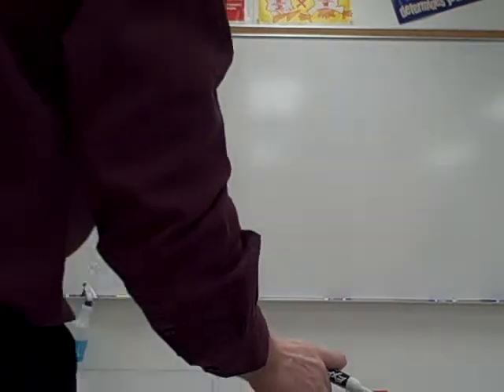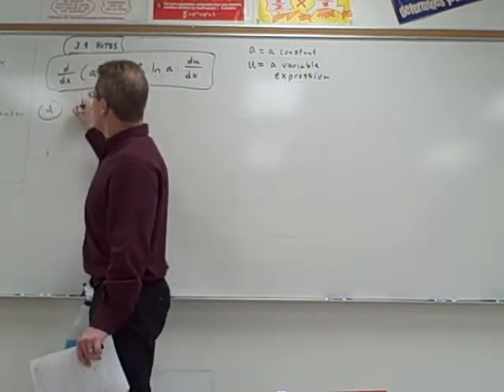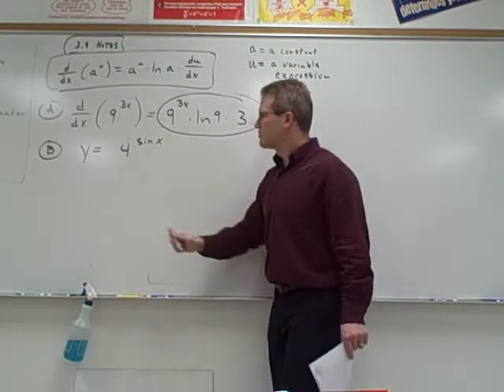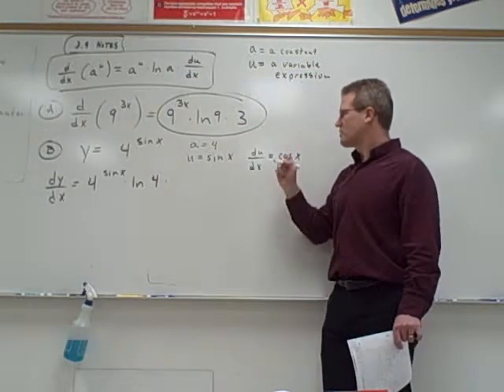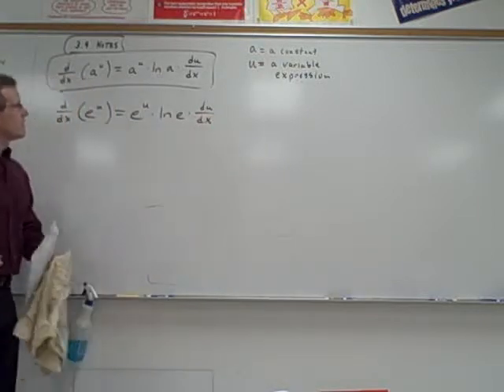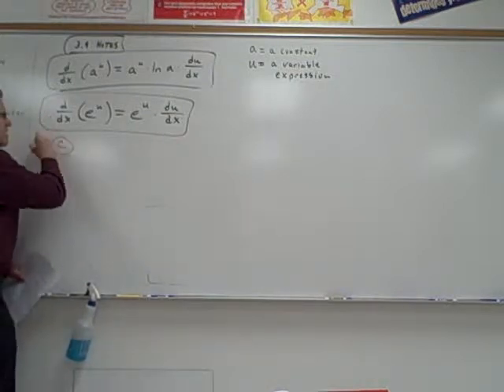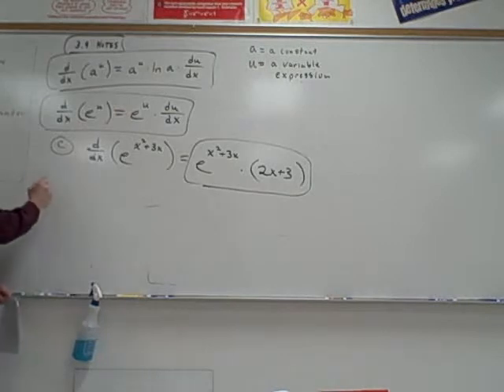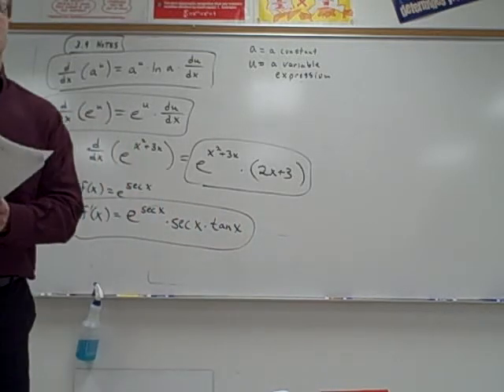3.9 Notes deriv of A to U and E to U power